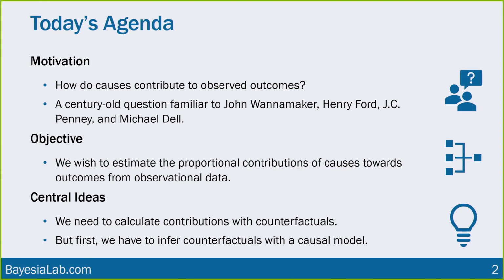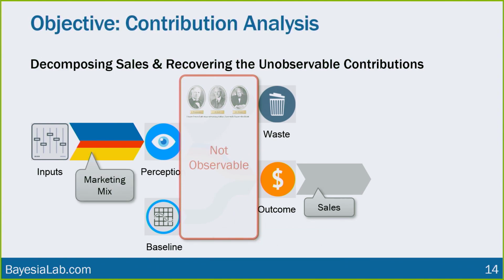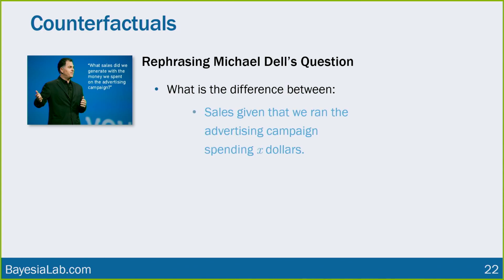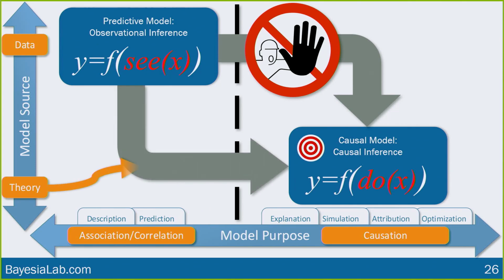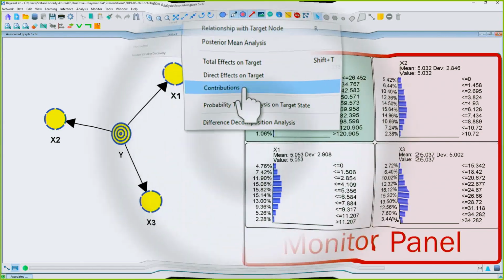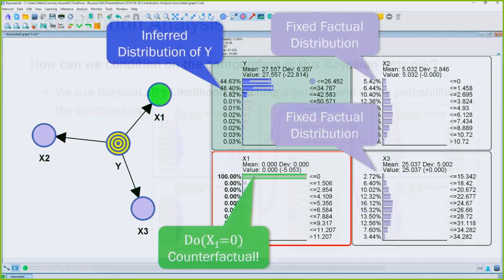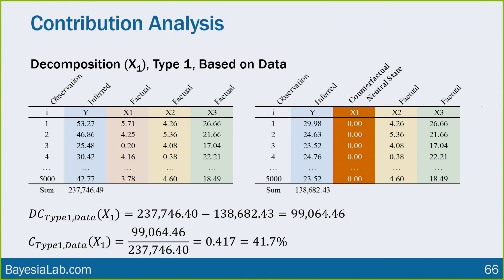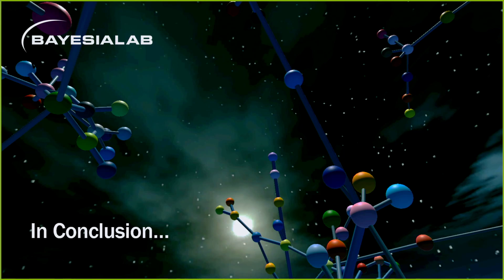Contribution Analysis with Bayesian Networks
Attribution and contribution often appear in a similar context, and both concepts are closely related to causality. In general, attribution identifies the cause of an observed outcome. In the marketing domain, however, attribution has a somewhat unique interpretation and often refers to the origin of a consumer’s journey towards a purchase. In this particular context, observed outcomes are attributed to specific prior touchpoints, such as website visits or ad clicks.

On the other hand, contribution, as the name implies, refers to the confluence of multiple factors or causes with regard to an effect. In the marketing context, multiple advertising campaigns and promotions, beyond just single touchpoints, would contribute to sales, for instance. So, the definition of contribution is reasonably straightforward.

The decomposition and quantification of the contributing causes is the problem. Plus, this challenge is not new, as this quote from the late 19th century suggests: “Half the money I spend on advertising is wasted; the trouble is, I don’t know which half” (no pun intended, but the attribution of this quote is uncertain). In other words, we do not know how promotional activities contribute to the outcome, i.e., sales. Conversely, calculating the contributions means that we proportionally allocate a given outcome to any number of potential causes.

Calculating Contributions
While contribution appears to be rather straightforward in conceptual terms, a mathematical definition is not nearly as obvious.

We propose to distinguish between two types of contributions, which we shall call Type 1 and Type 2 Contributions. Both types rely on computing the difference between factual and counterfactual outcomes corresponding to factual and counterfactual conditions of multiple causes.

A factual outcome is simply an actual observation of an outcome, e.g., sales. Associated with a factual outcome are multiple causes at their observed, factual levels. A counterfactual outcome is the result of causes being set to hypothetical, counterfactual conditions. This begs the question as to how we can calculate a counterfactual outcome. We need to calculate the counterfactual outcome by simulating a counterfactual intervention using a causal model. In our case, we use a Bayesian network, which provides numerous advantages for our purposes.

A Fictional Example
We introduce an elementary fictional domain with three causes and one outcome as an example. In fact, we make up the “laws of nature” and, thus, have perfect knowledge of this data-generating process (DGP).

From this generated data, we then machine learn a Bayesian network that approximates the joint probability distribution of the data as if we did not know the DGP. By default, of course, any machine-learned network would be non-causal. However, utilizing VanderWeele’s Disjunctive Cause Criterion for confounder selection, we can indeed utilize the learned Bayesian network for causal inference. Hence, we can simulate the effect of setting all three causes to counterfactual states. That choice, however, requires making assumptions from expert knowledge.

In this webinar, we perform machine learning with BayesiaLab and use its Likelihood Matching algorithm for causal inference computations. In addition to calculating contributions, we can determine the “baseline level” of the outcome variable and estimate synergies (positive and negative) between multiple causes.